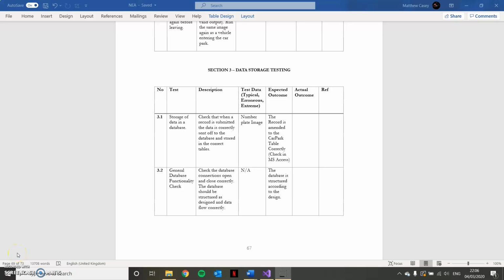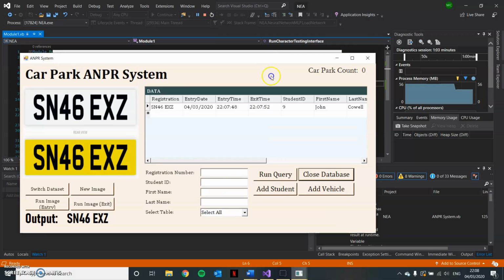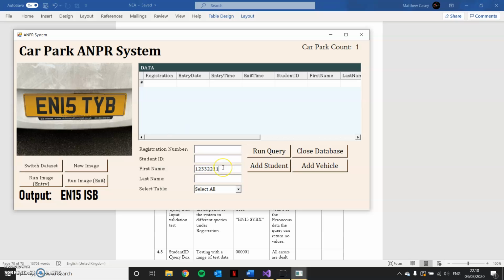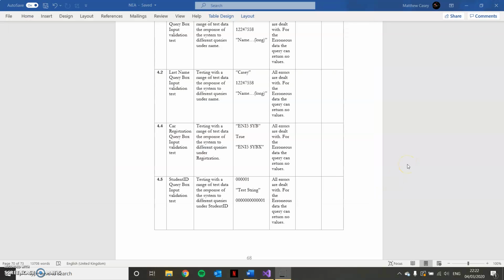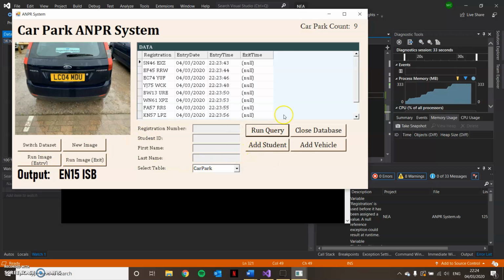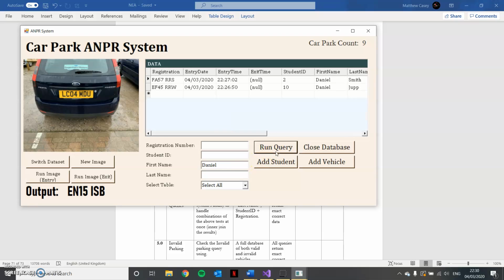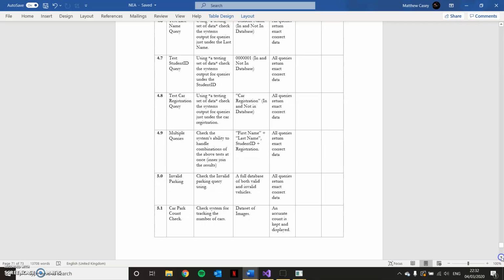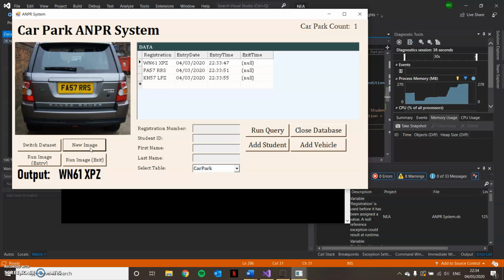NEA Testing Section 3 and 4 - Matthew Casey 2020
This is the 3rd and 4th sections of the testing of my A Level Computer Science NEA on Automatic Number Plate Recognition (ANPR). This covers the Database and Outputs.